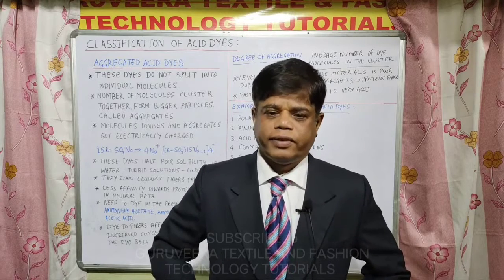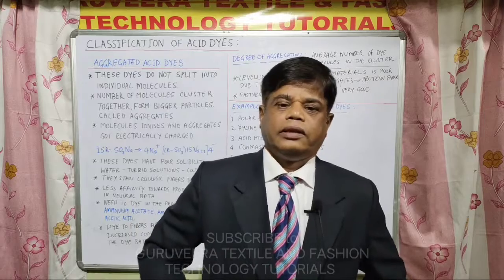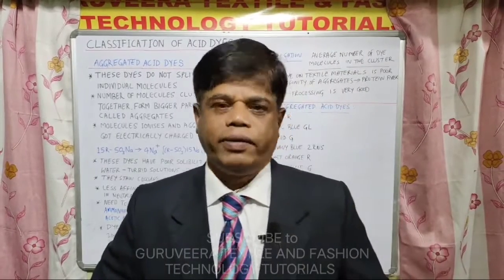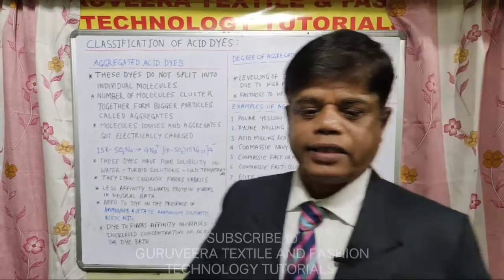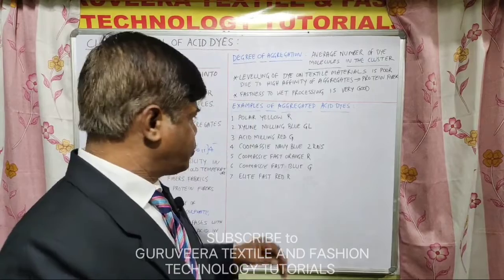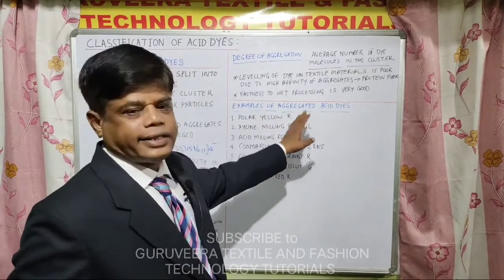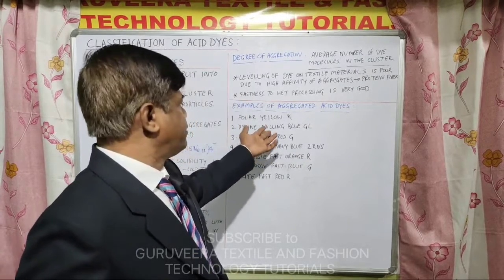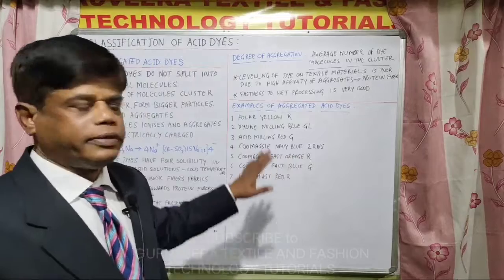Aggregated acid dyes | Introduction | Chemistry| Properties | Application | Textile dyes